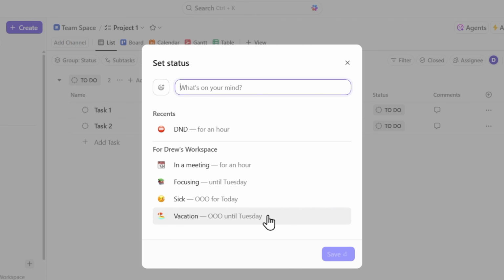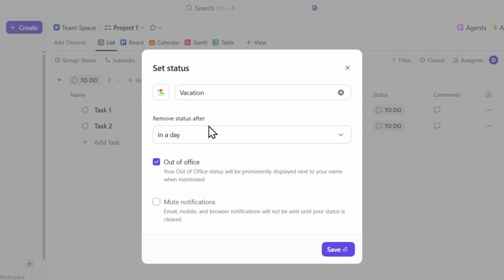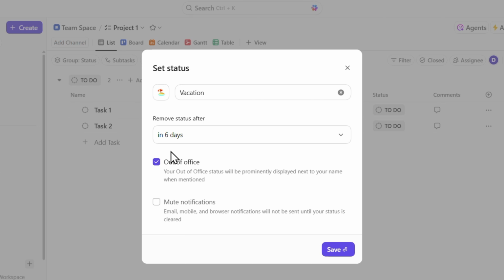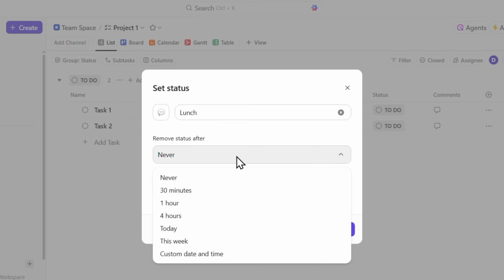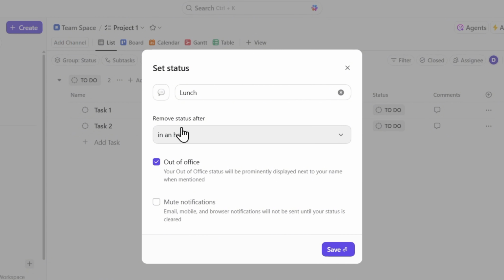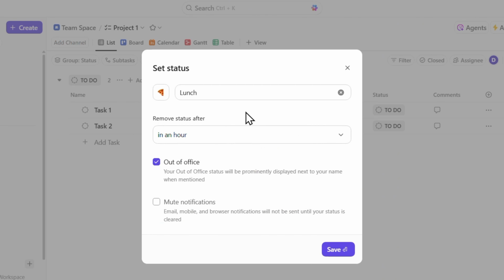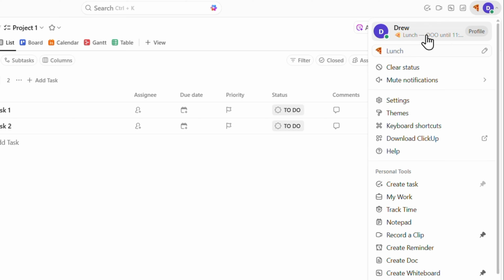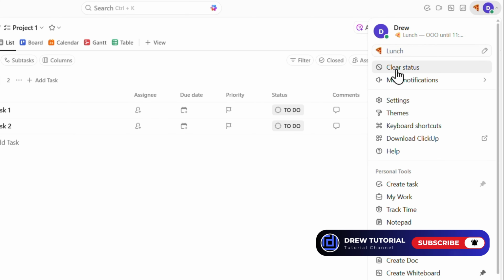How to Set Your Out of Office on ClickUp | Pause Tasks & Notify Team Automatically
Need to take a break but don’t want to leave your team hanging? 🏖️💻
In this step-by-step tutorial, I’ll show you how to set your Out of Office status on ClickUp, so you can pause your tasks, update your availability, and notify your team automatically — all in just a few clicks!

This quick guide covers how to set your Out of Office or Away status, update your profile availability, and manage your tasks efficiently while you’re offline. Perfect for remote teams, managers, and ClickUp users who want to stay organized even when taking time off.

💡 In This Video You’ll Learn:

How to set your Out of Office status on ClickUp
How to pause tasks and stop notifications
How to notify your team you’re away
Tips for managing workflow while offline

Keep your projects running smoothly — even when you’re not at your desk! 🌴

👍 Like this video if it helped you manage your time better.